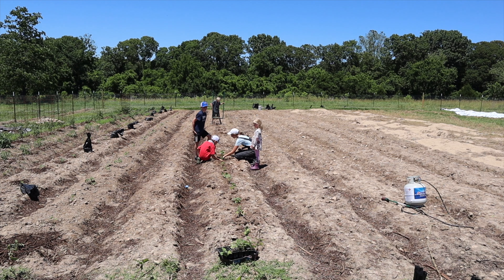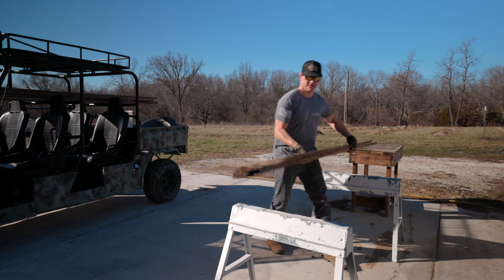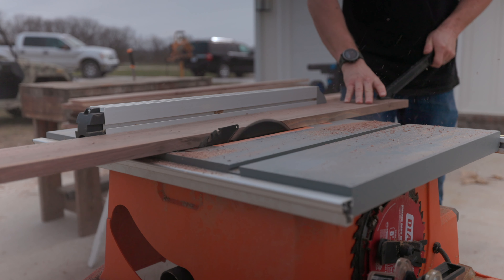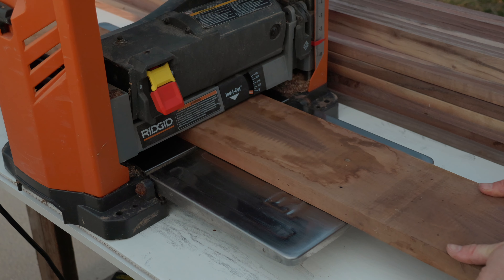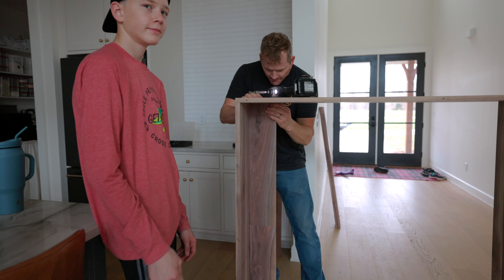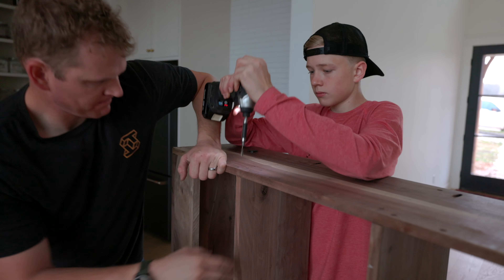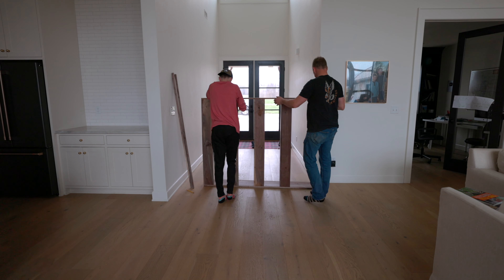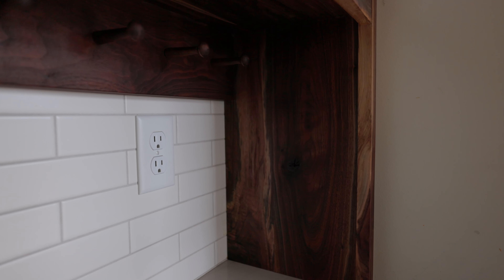He turned $40 of Sawmill Scraps into This! | DIY Kitchen Upgrade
Chapters:
0:00 An idea
0:58 Cam Builds
5:02 Birch
7:00 Shelf Assembly & Install
10:22 Finished Shelves
10:53 Styling